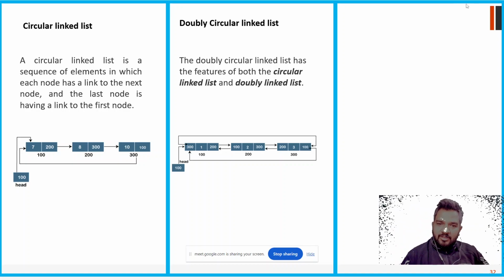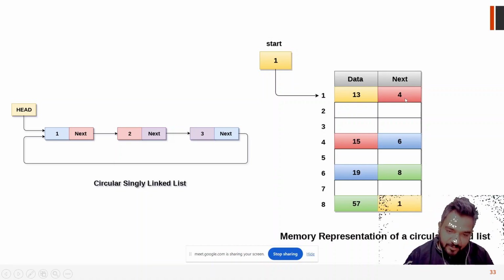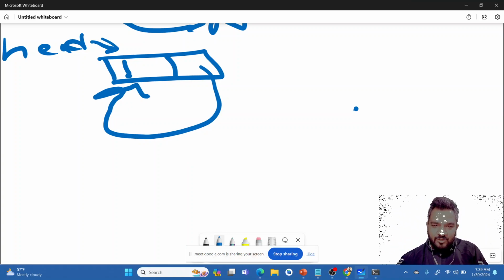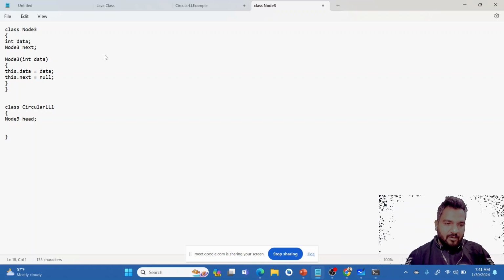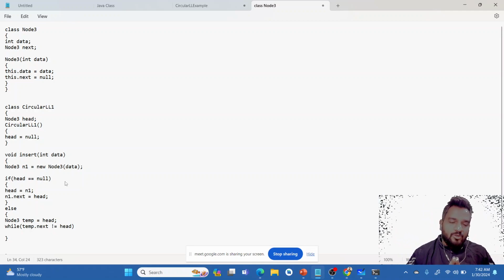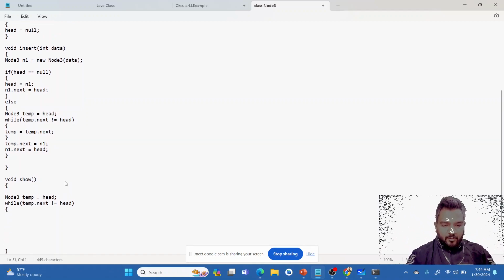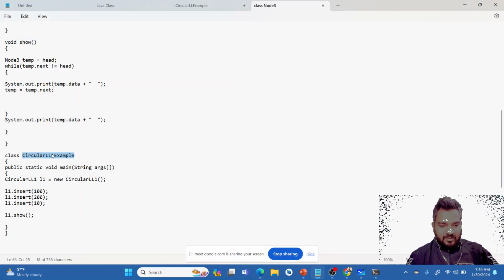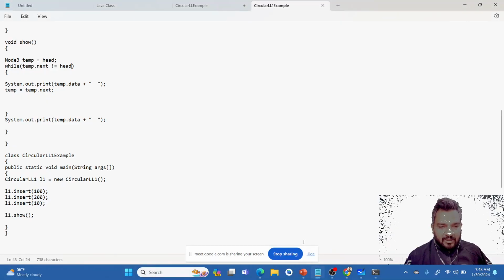Circular Singly Linked List Full Explanation with Example | DSA 2024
A circular linked list is a sequence of elements in which each node has a link to the next node, and the last node is having a link to the first node.

🌐 Connect with the Skills101 Community:
Share your thoughts, ask questions, and engage with fellow programmers in the comments section. Your insights are invaluable to us!